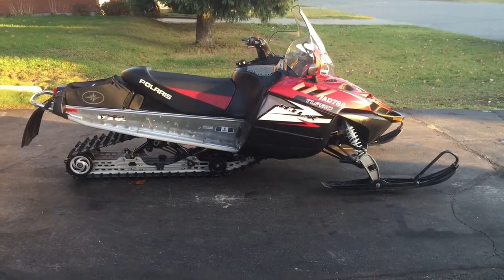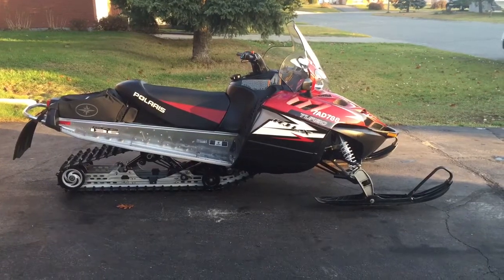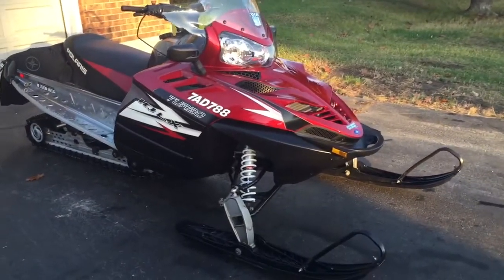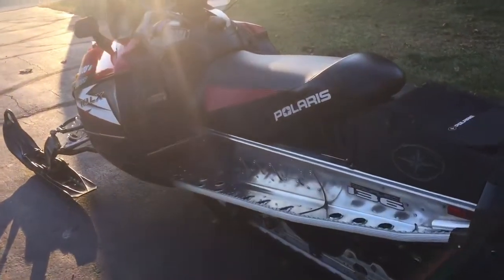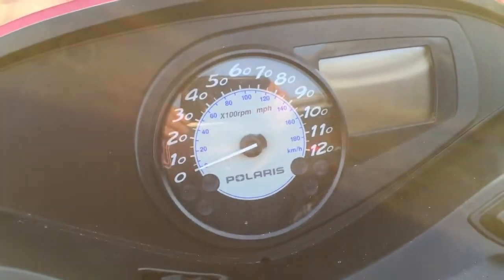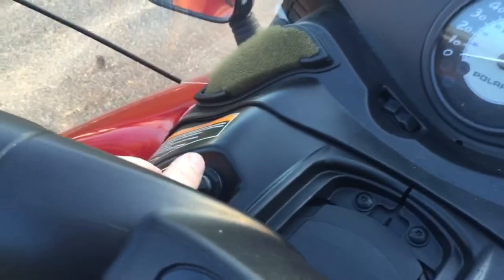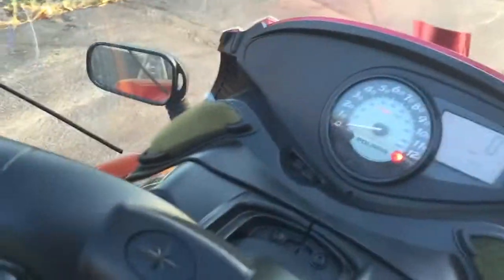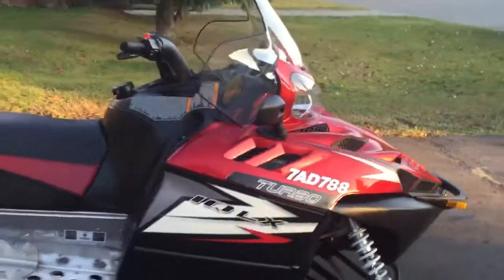2012 Polaris 750 IQ LX Turbo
Snowmobile